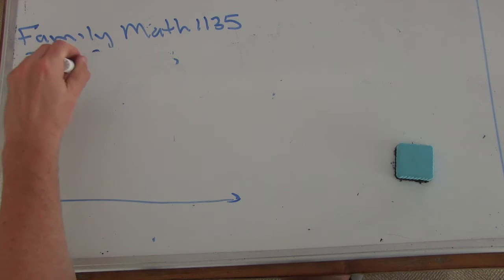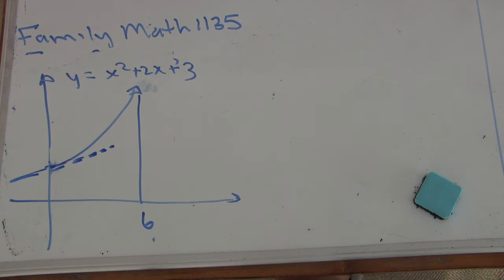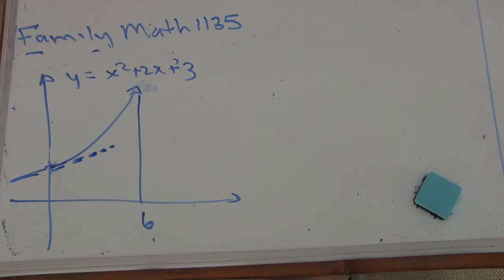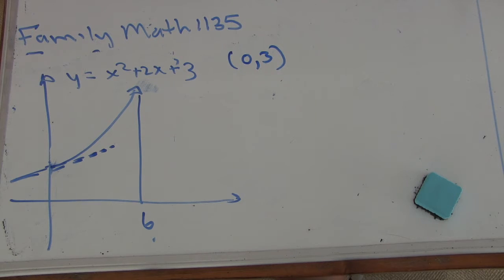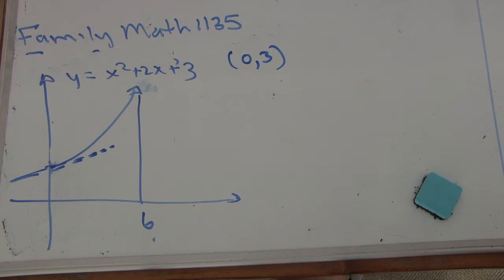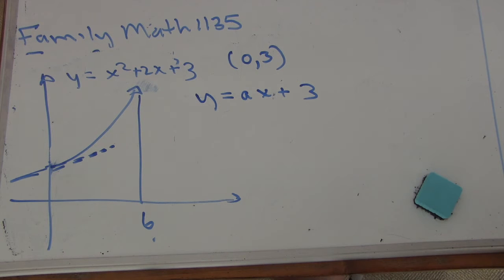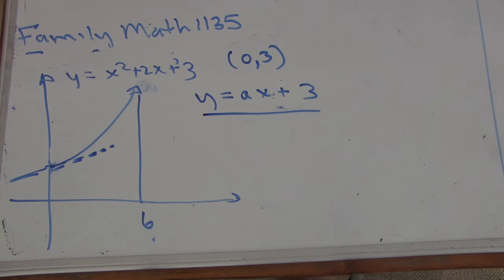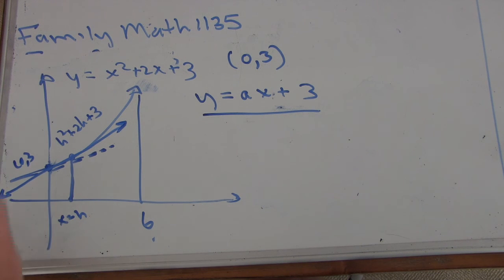FamilyMath1135b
2/5 of talking through some intro calculus ideas with my younger son